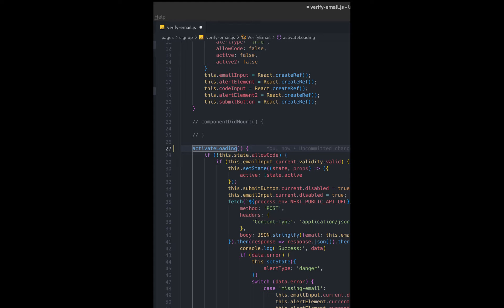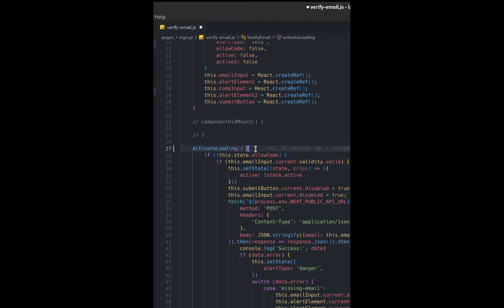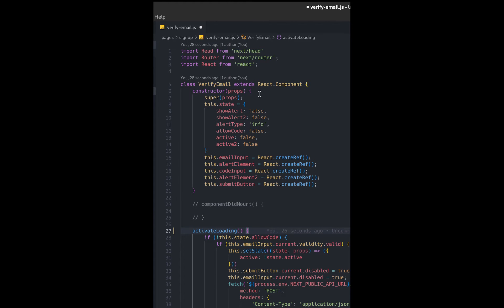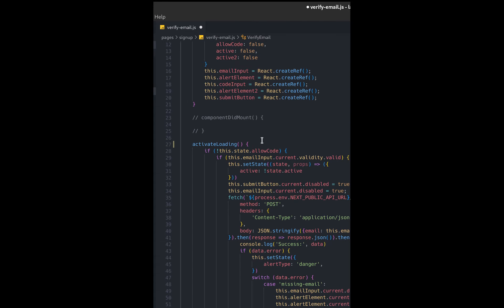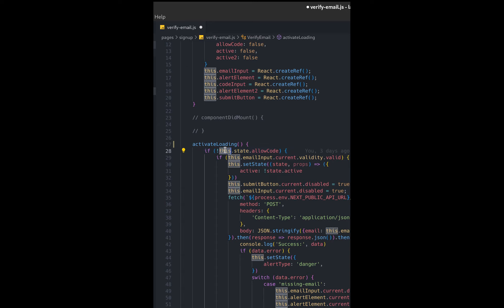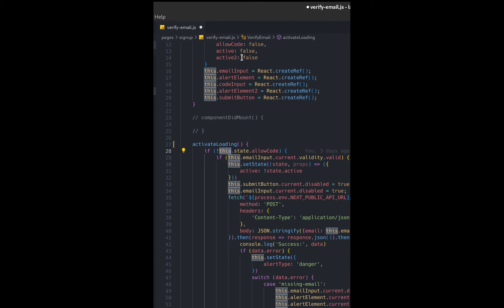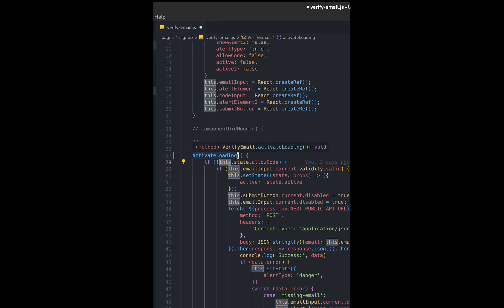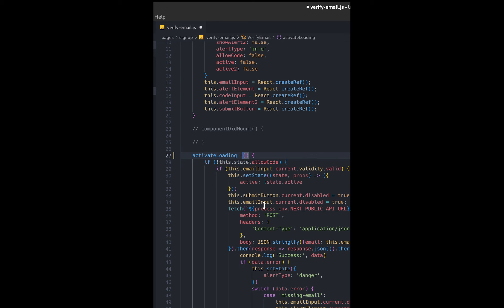`this` keyword in React Class Components not working | React Caveats #1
A quick short video to explain a tip to fix issues when using the 'this' keyword in React's class components.